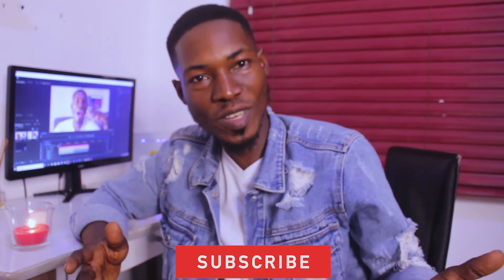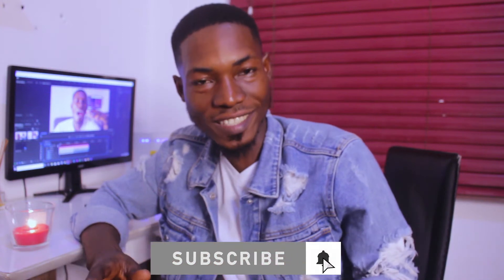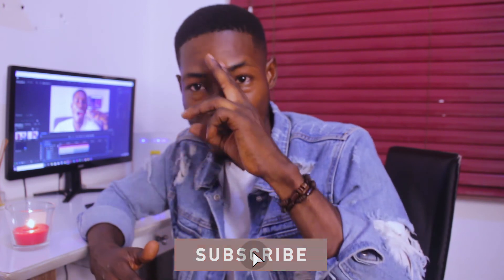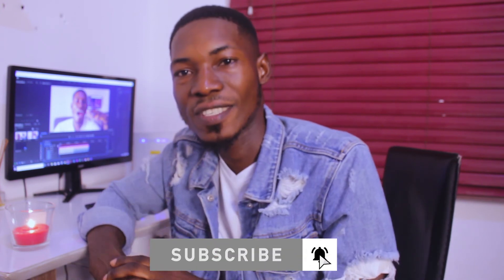overcoming social media addiction